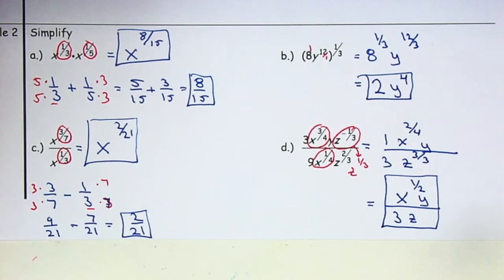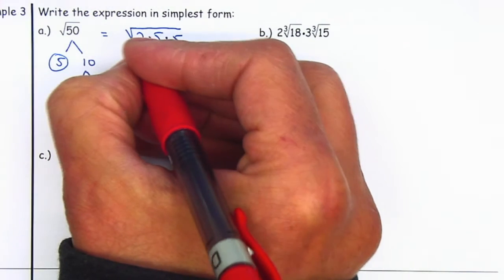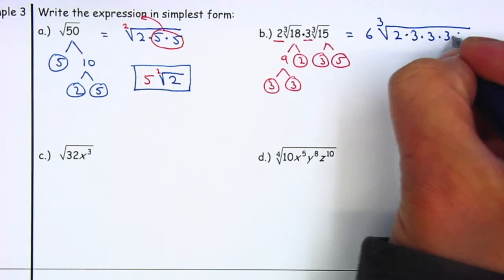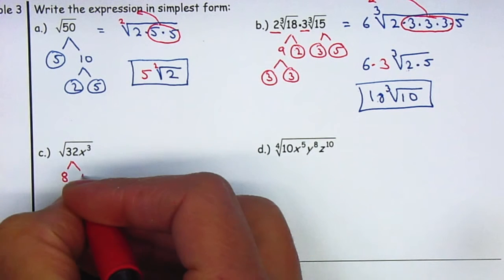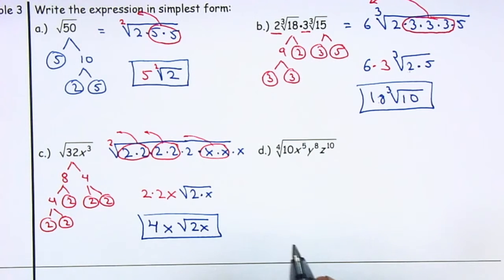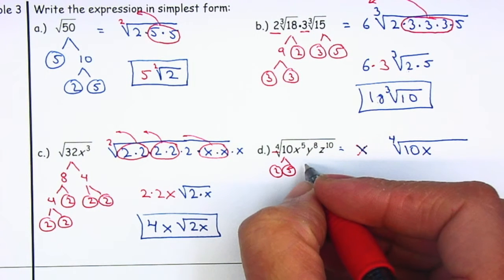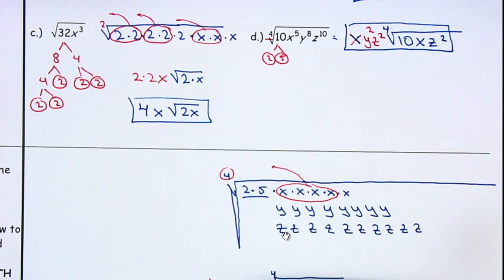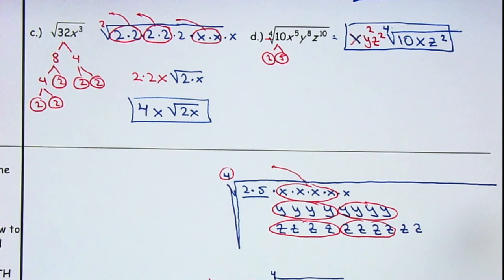Algebra 2 - 6 5 Rational Exponents Part 2 of 2